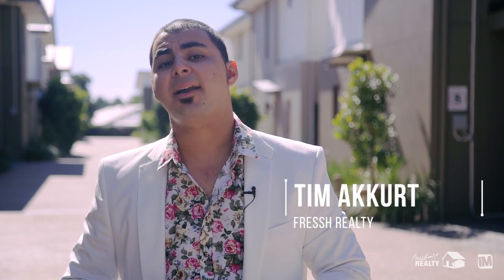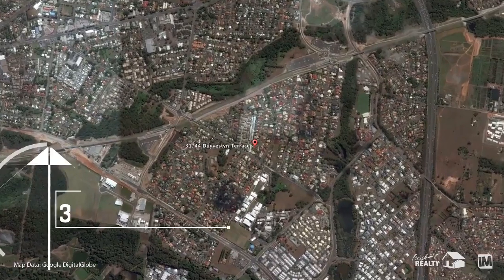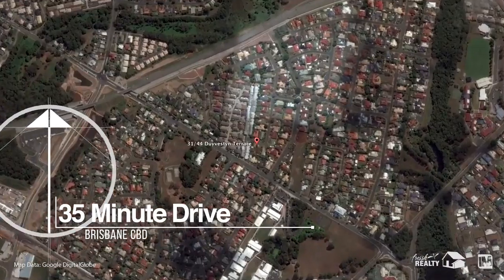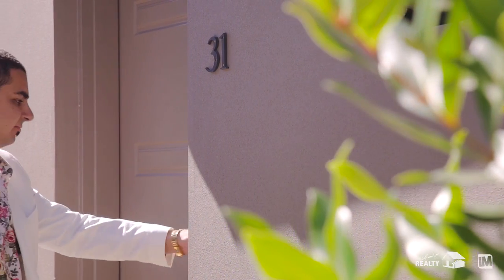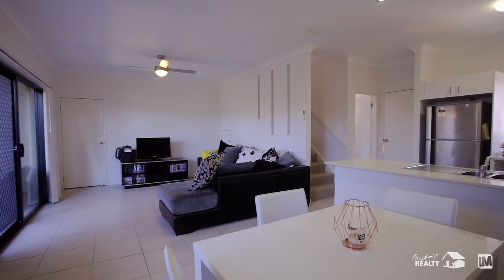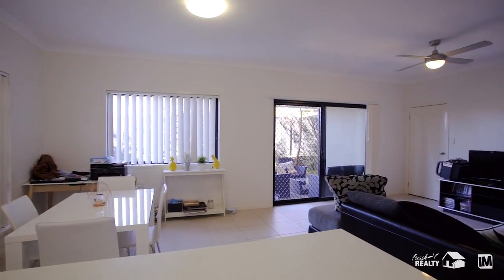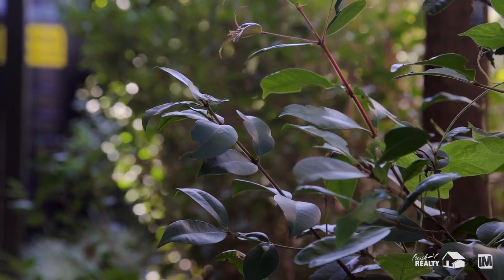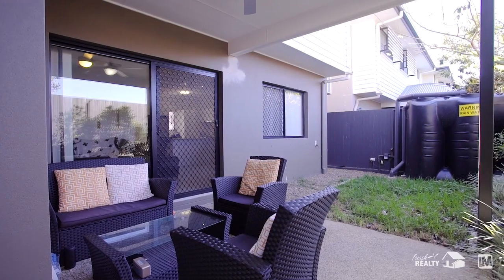31/44 Duyvestyn Terrace - Fressh Realty - QLD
Murrumba Downs -31/44 Duyvestyn Terrace